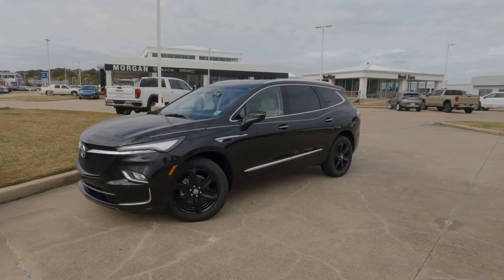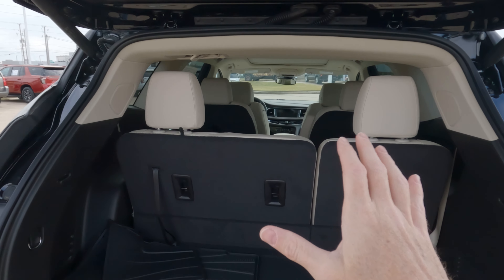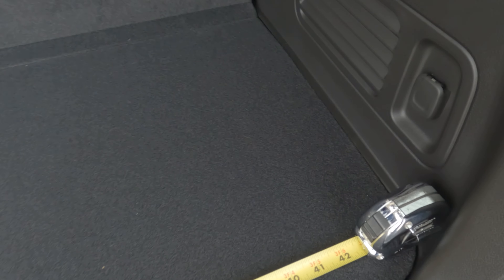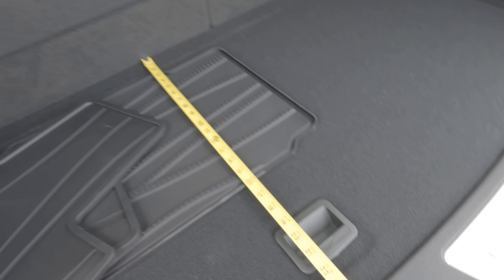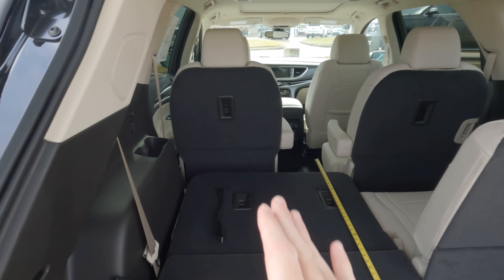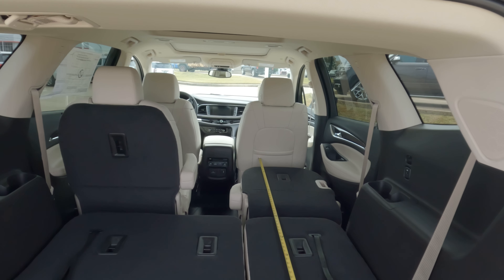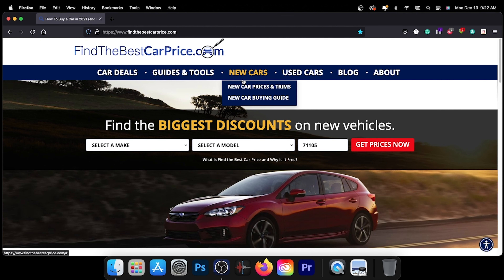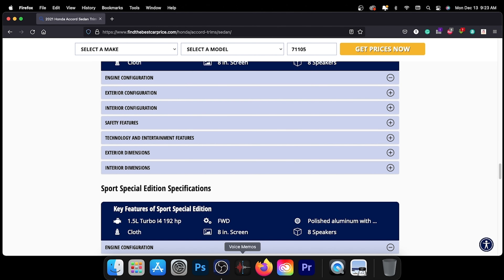2023 Buick Enclave - True Cargo Capacity Given In Inches